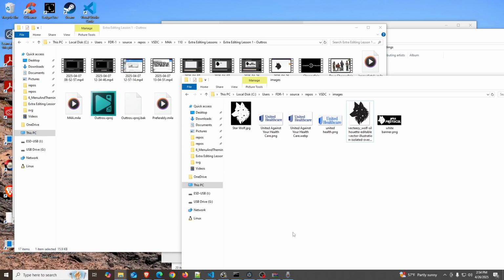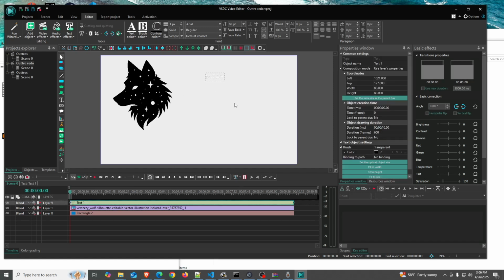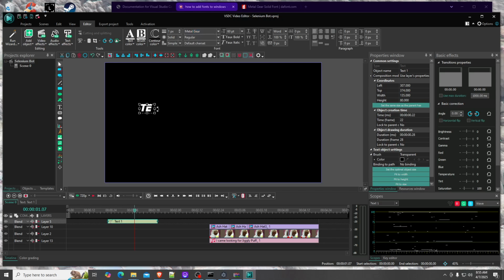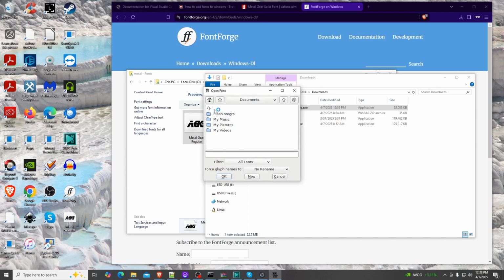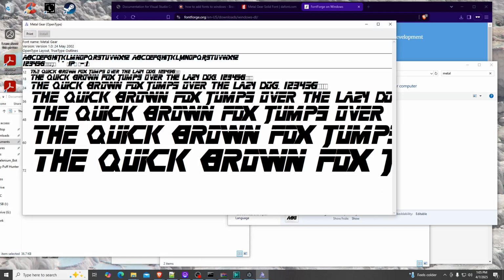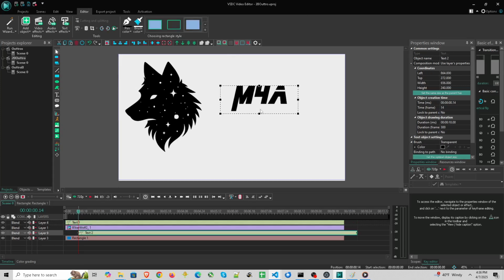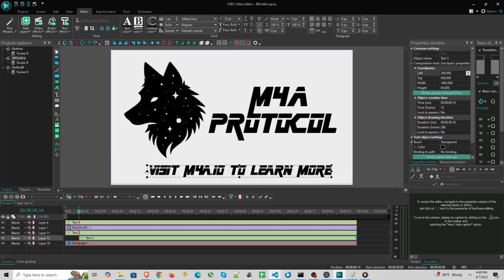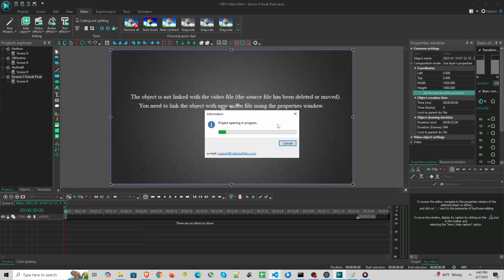1. How To Create An Outtro in VSDC